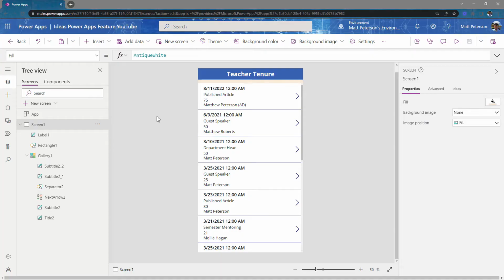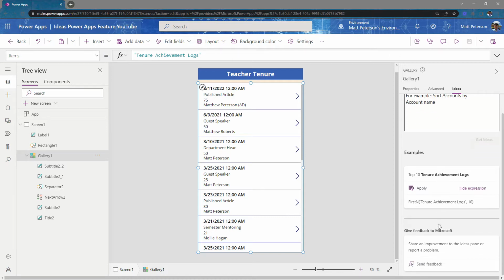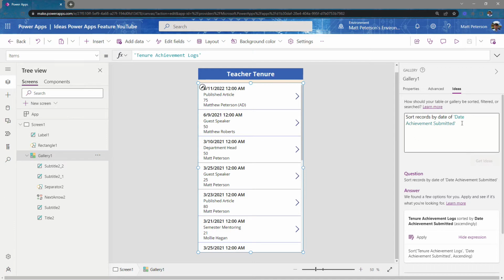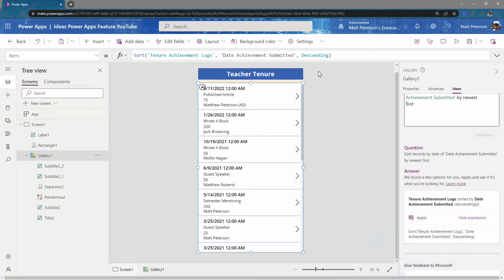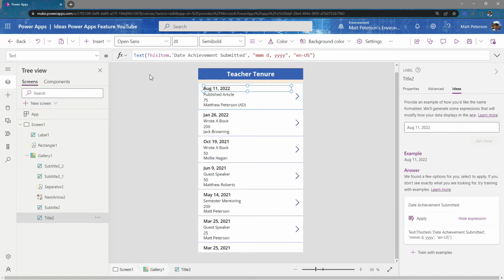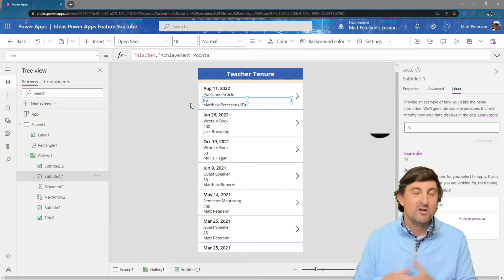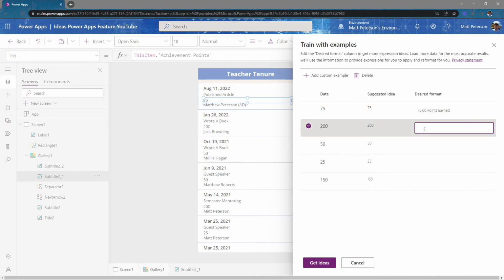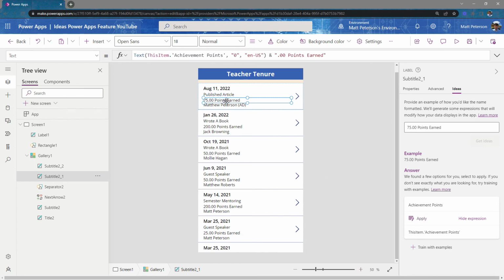Ideas Feature Canvas Apps No Formulas Required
Learn how you can take advantage of the no-code functionality of Canvas Power Apps.  In this video, Matt showcases how to use the Ideas feature in the Canvas App design studio to tell Power Apps how you want your data to look and feel.  The ideas feature then figures out the formula needed for the results you desire.  You can use this feature to change the sort order of galleries, change the format of data values in your gallery, and train the designer by providing it examples.

As a new user or even an experienced user of Power Apps, this feature can help save you time and headaches with writing formulas.  The feature will only get better as time goes on and the Microsoft developers continue to add updates.